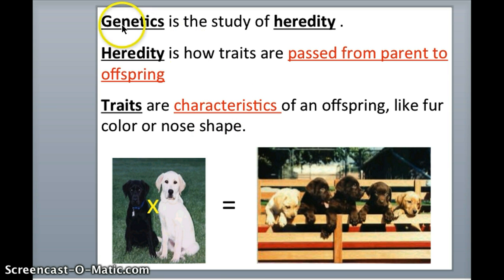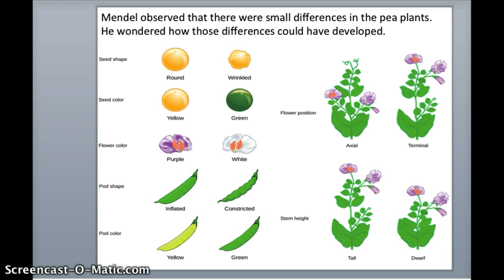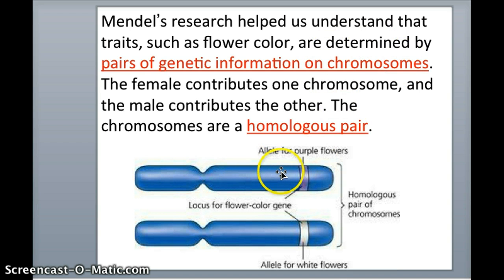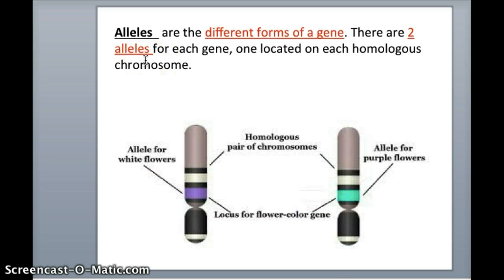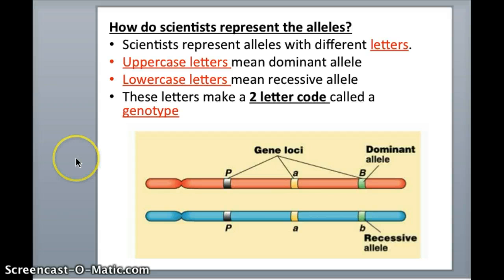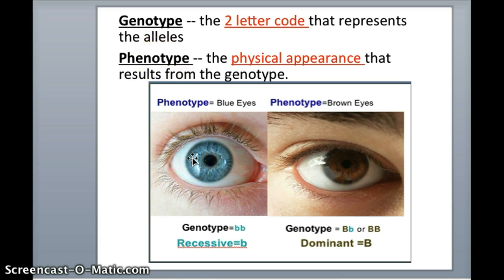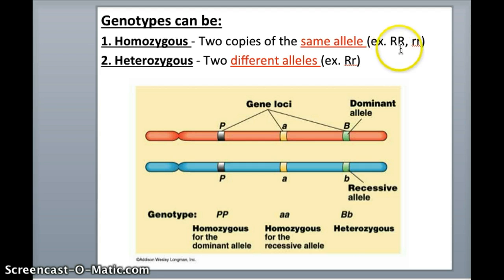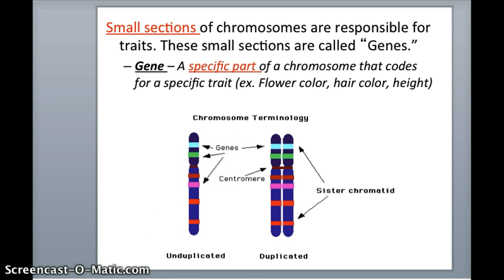Genetics Presentation review 9-19-13